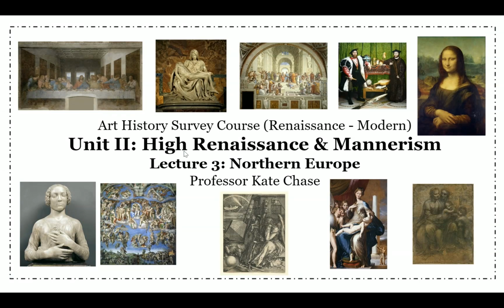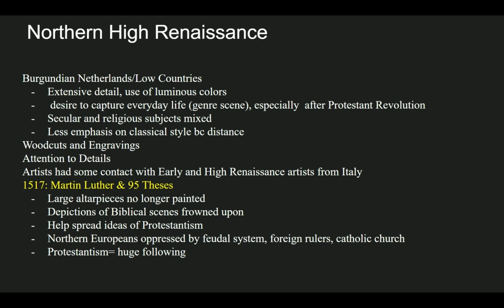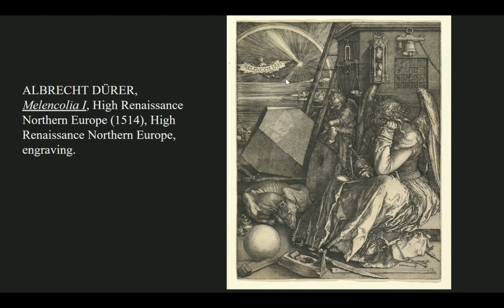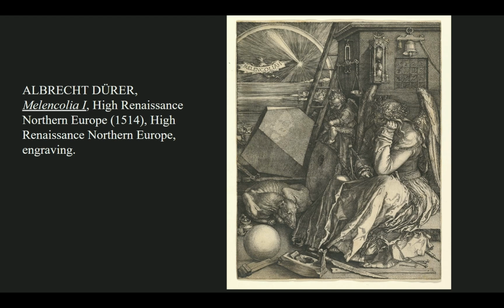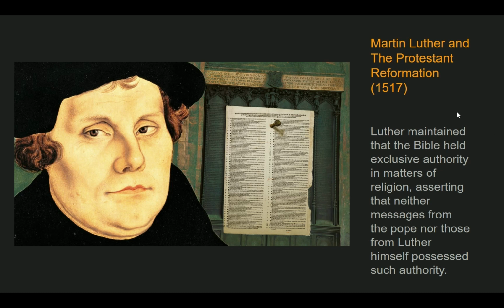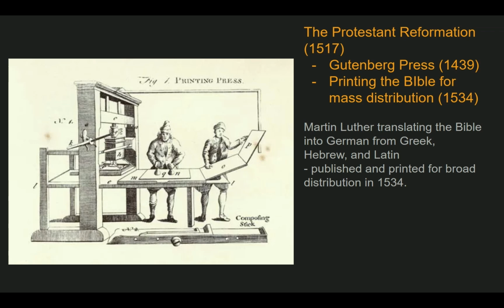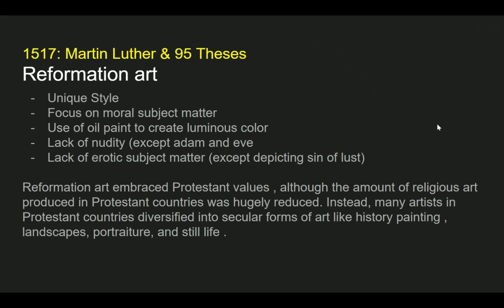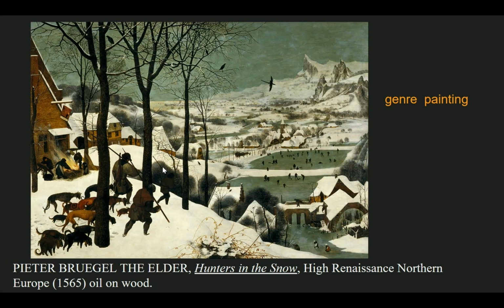🎨High Renaissance Art | Northern Renaissance Explained | Art History Lecture 3 (Unit 2, Lecture 3)🎨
ARTS 1304 (Survey of Art History Renaissance to Modern): High Renaissance & Mannerism
Unit II, Lecture 3: Northern Europe